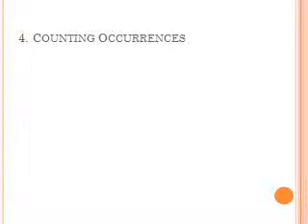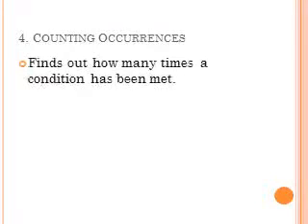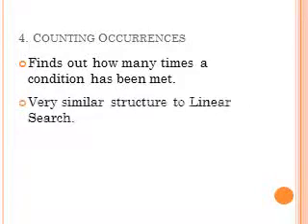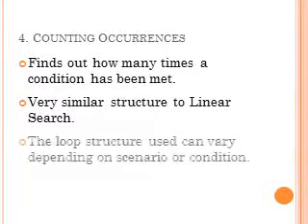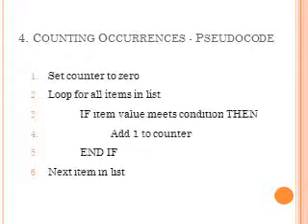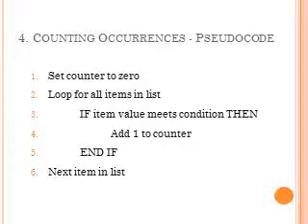Higher Computing Software Development LO4 Counting Occurrences